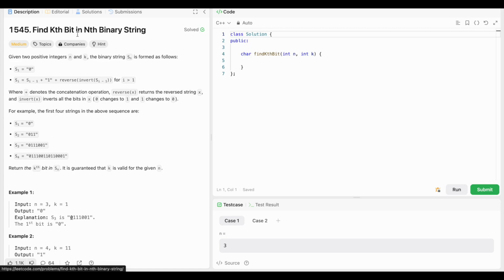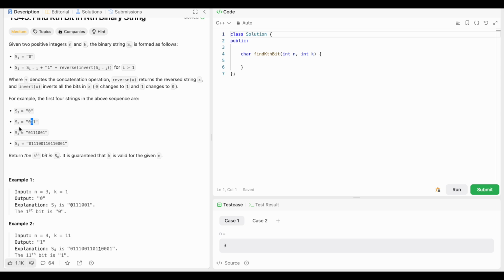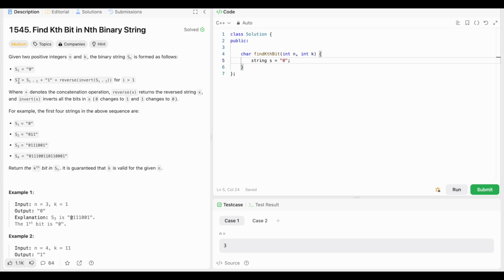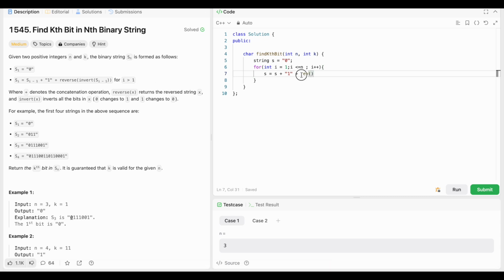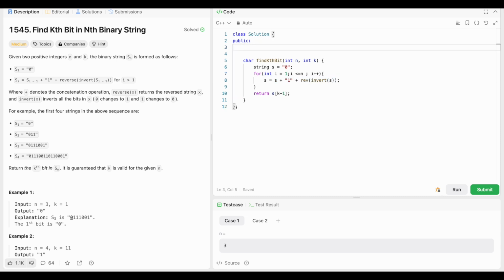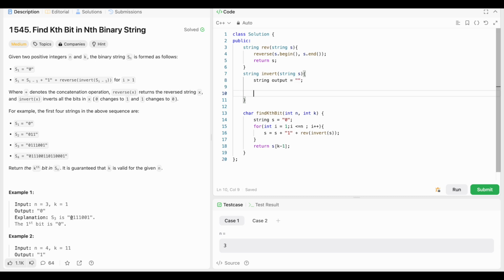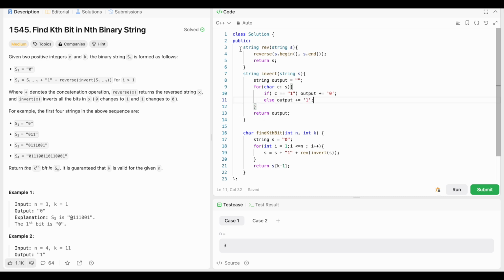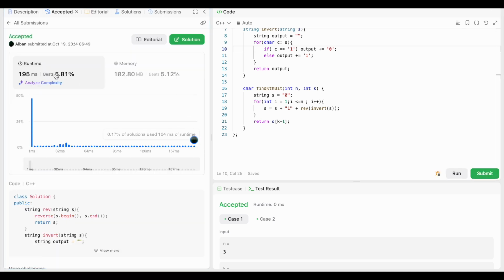LeetCode: 1545 Find Kth Bit in Nth Binary String